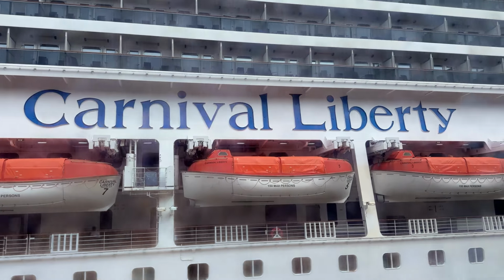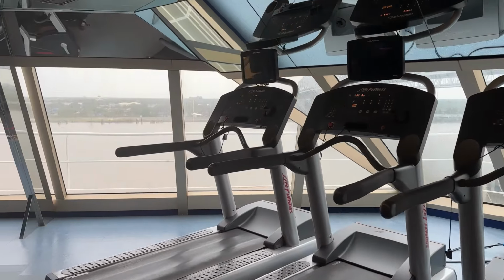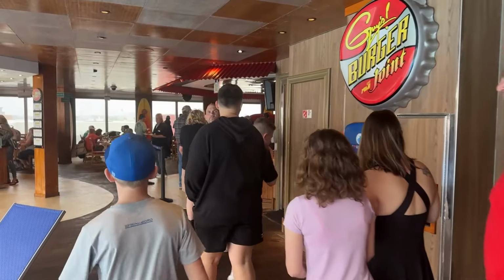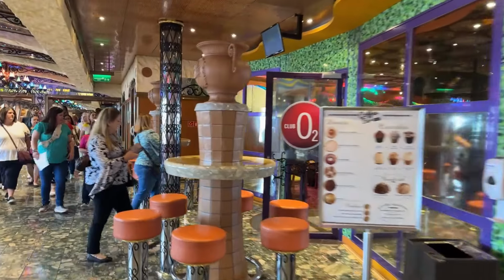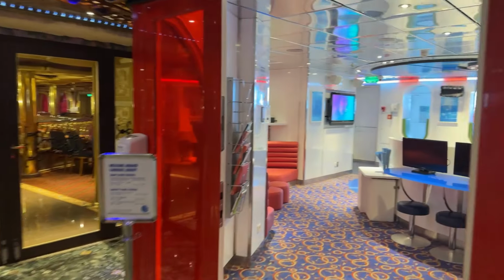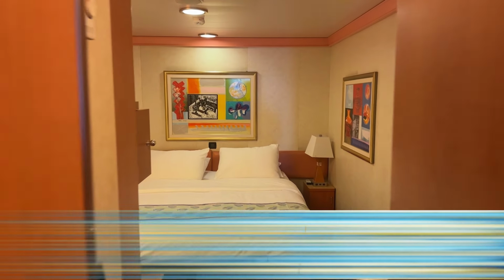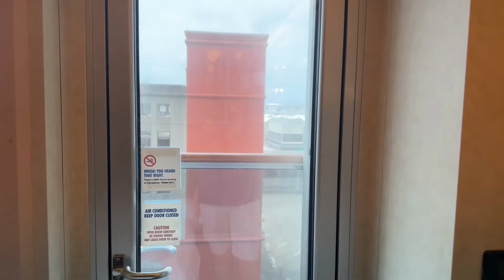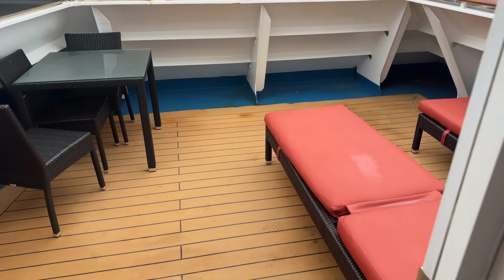Carnival Liberty full ship tour plus room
The Carnival Liberty is a wonderful ship. Come and see all that this ship has to offer!
From the pool deck to the rooms aboard the ship.

 Need a travel Agent?
Delbosquevacations.com

Looking to purchase travel insurance? Check out the company that I use. Arch Roam Right

Beaches all inclusive family resort